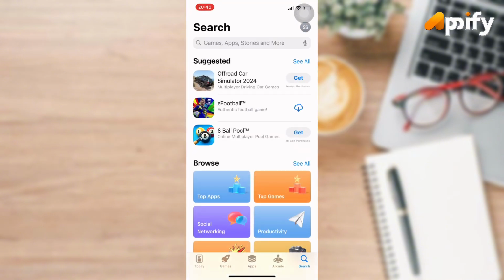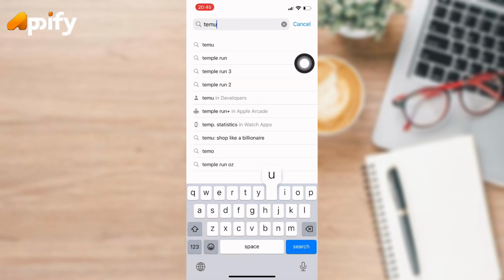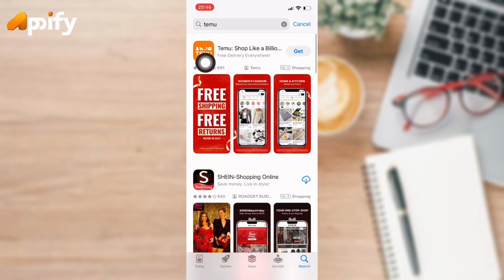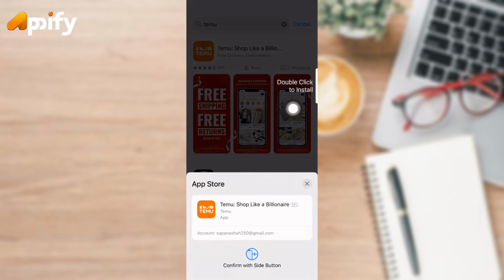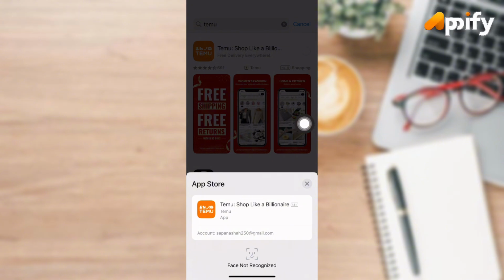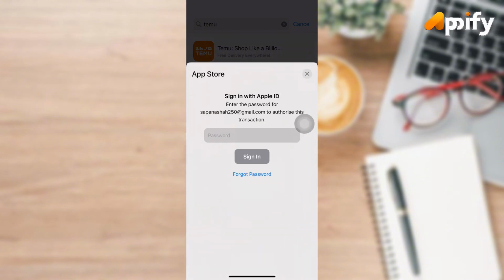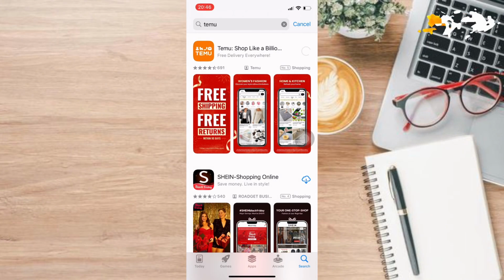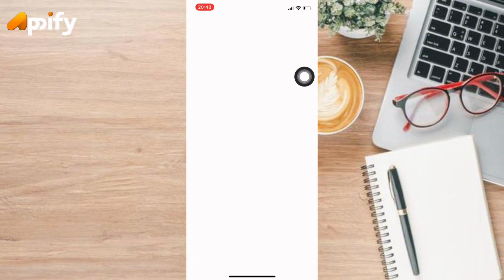How to Download & Install Temu App (2024)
Want to shop for trendy products at unbeatable prices? This guide will show you how to download and install the Temu app in 2024.